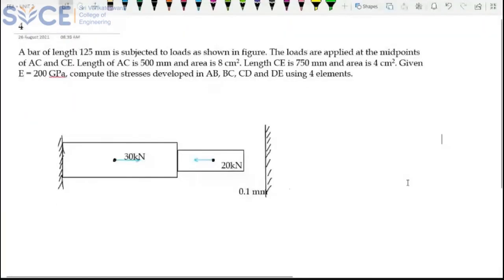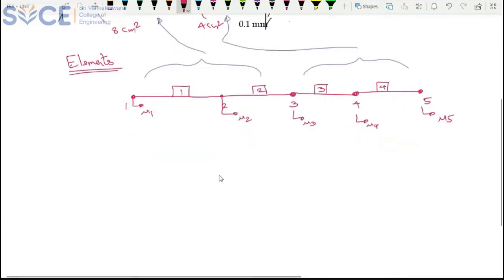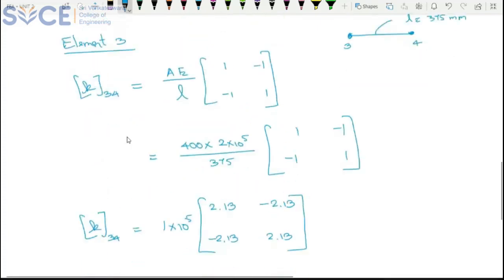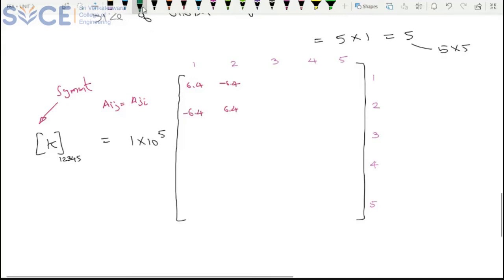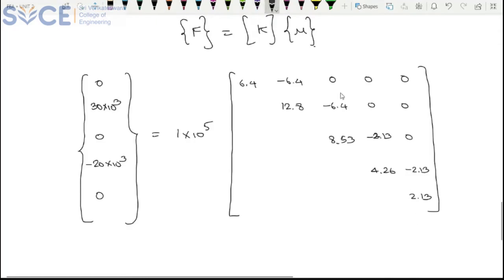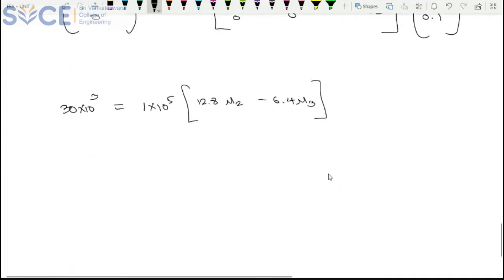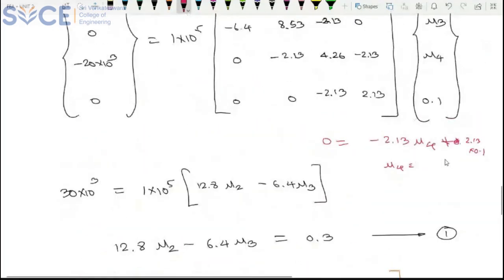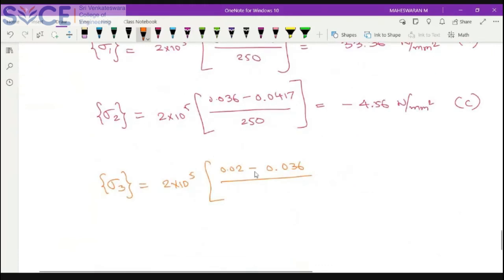FEA_U2S6_Problem in 1D bar with restriction in deformation